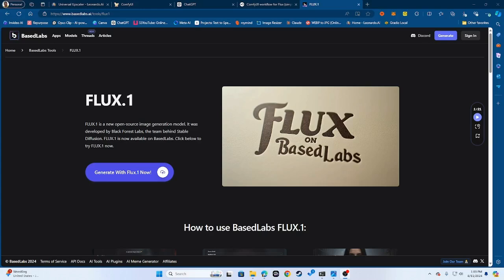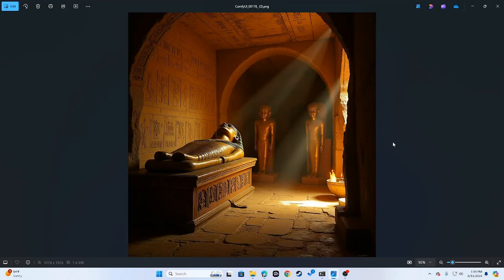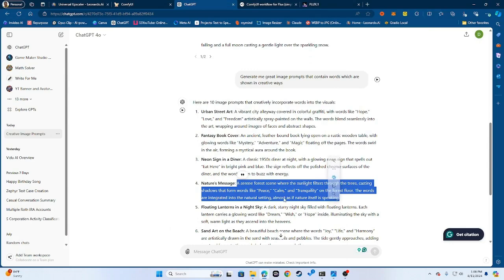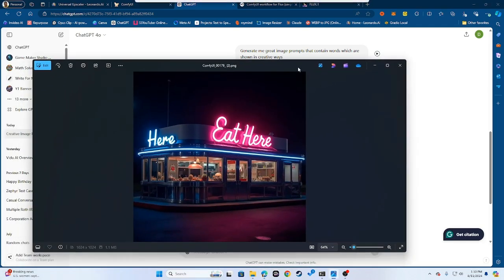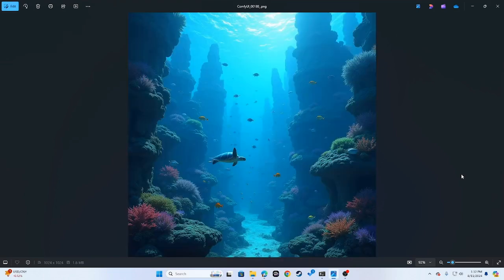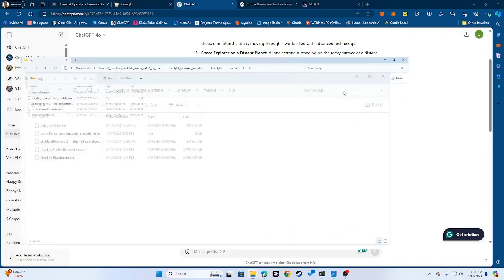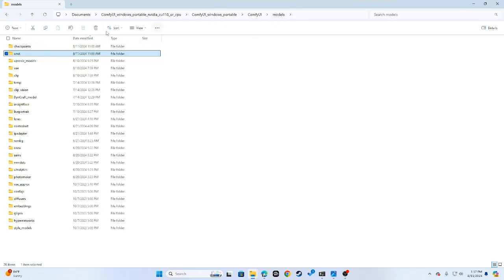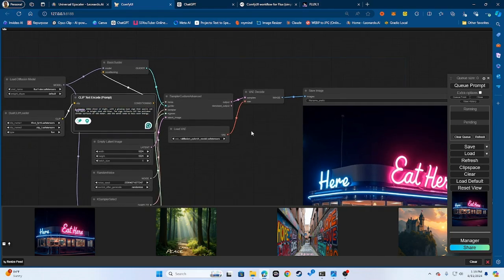Is Flux the Ultimate Midjourney and SD3 Killer? | Comfy UI Setup & Overview